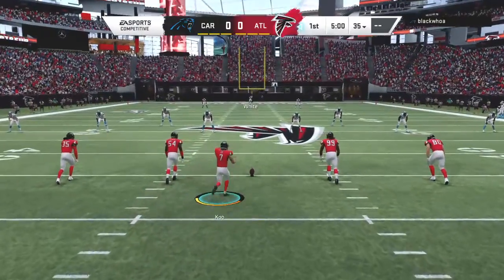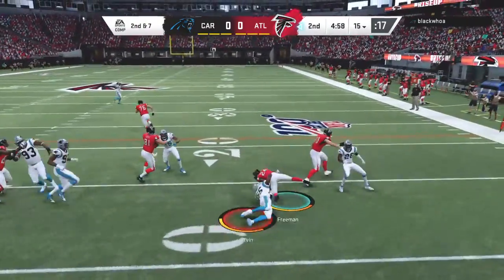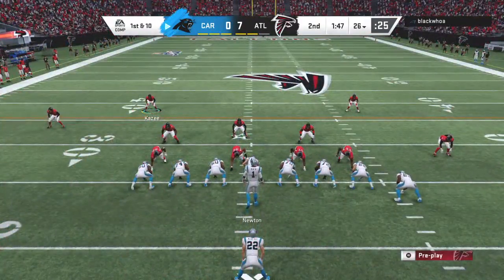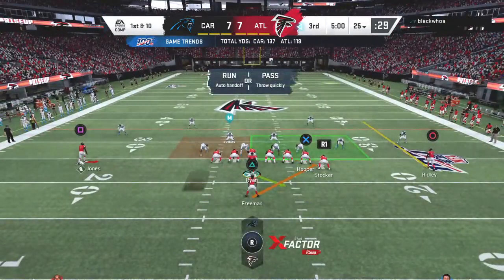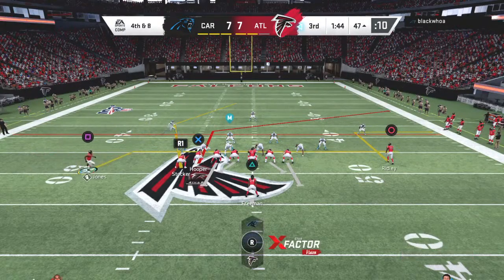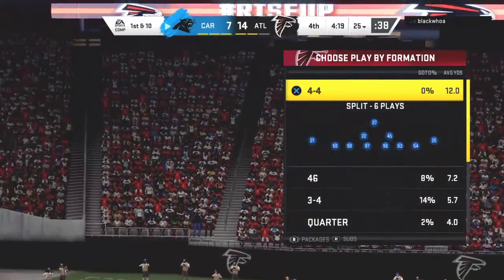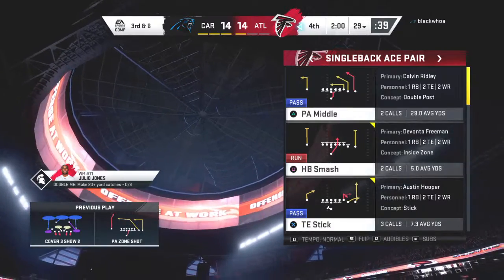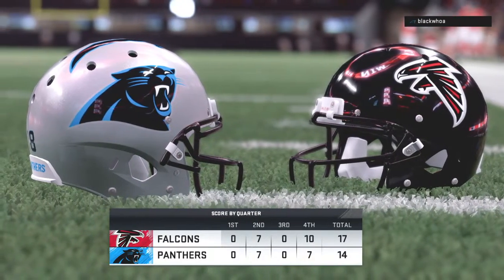Madden 20 practice